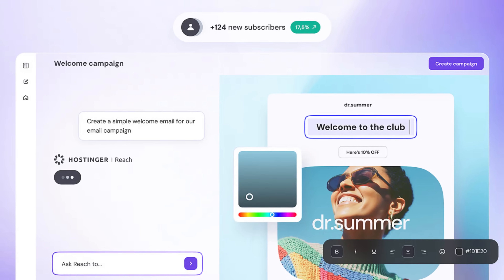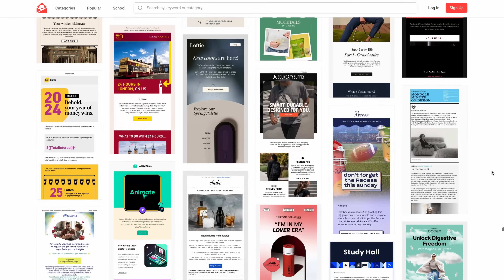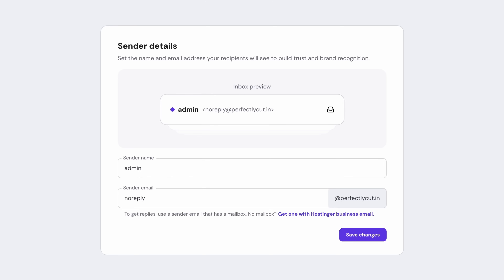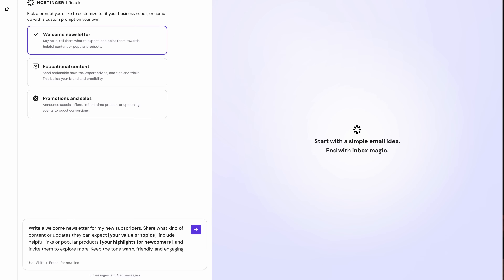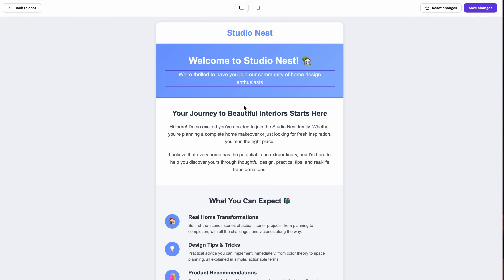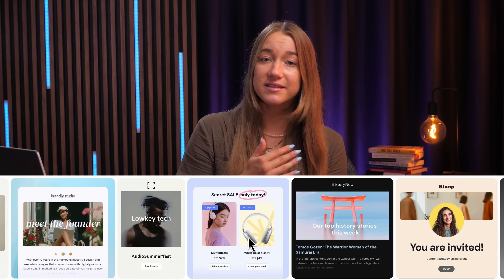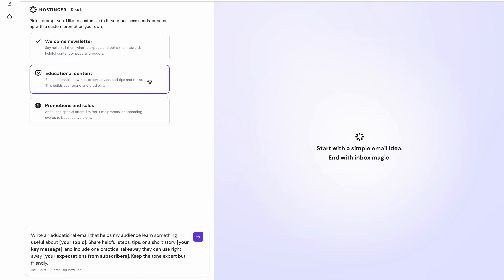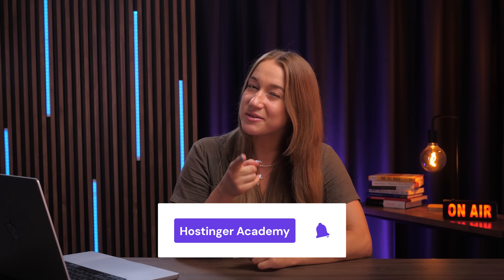How to Create Professional AI Emails in Minutes (No Design Skills Needed)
Create professional email campaigns in minutes with AI-powered templates!

Struggling with email marketing? Hostinger Reach's AI-powered email templates can transform a single prompt into professional, branded campaigns. Skip the tedious process of designing from scratch, importing branding, and managing multiple tools. Learn how to create compelling newsletters, promotional emails, and welcome campaigns that engage your subscribers and grow your business with just one click.

🕒 Timestamps
00:00 - Introduction
00:37 - Why Use AI Email Templates?
02:31 - Creating & Editing Your Newsletter with AI
05:50 - Re-using your templates
06:44 - Email Marketing Best Practices

💥 Email Marketing Made Simple with AI
Skip the overwhelm of traditional email marketing! Hostinger Reach eliminates the need to juggle multiple tools, manually import branding, or spend hours designing templates. With AI-powered automation, you can focus on content while Reach handles the technical details.

💥Your Email Newsletter Strategy
The Simple 2-Email Week Schedule:
Tuesday: Snackable content (tips, behind-the-scenes, quick updates)
Friday: Promotional emails (new products, collections, customer features)
Once a month: Replace Friday email with exclusive offer + secret subscriber code
Why This Works:
▶ 7-8 emails per month = consistent without being annoying
▶ Balanced mix of value + sales content
Pro Tips:
📌 Keep snackable emails under 100 words
📌 Promotional emails around 150 words
📌 Always include clear call-to-action buttons
🚀Track Your Success:
Aim for 20-25% open rates
Target 2-5% click-through rates Keep an eye on these metrics from your Hostinger Reach dashboard!
This strategy helps you build a profitable email list that actually drives sales without overwhelming your audience!